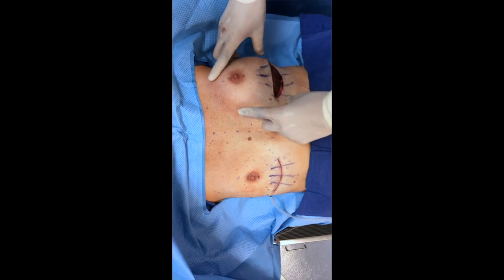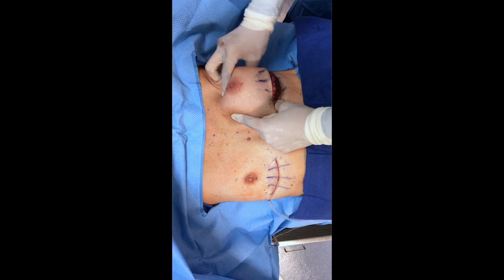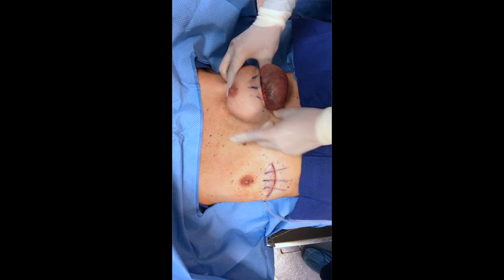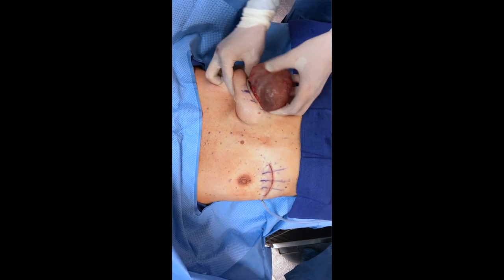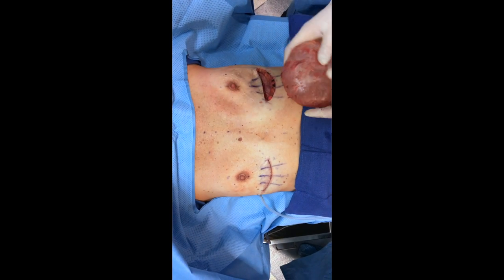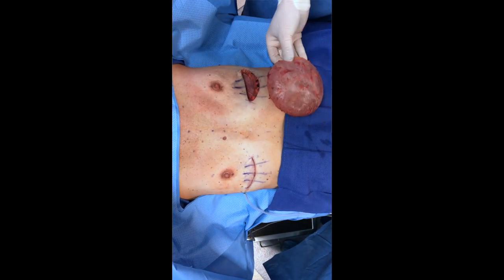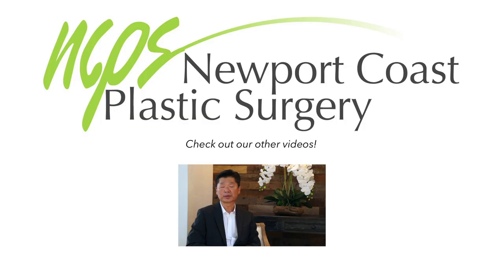GRAPHIC: En Bloc Capsulectomy Implant Removal w/ Explanation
Implant Removal at 0:52
Dr.Chun Explains and demonstrates his En Bloc Capsulectomy and implant removal without mastopexy procedure.

Newport Coast Plastic Surgery
Dr. H. Jae Chun MD
400 Newport Center Drive, Suite 707